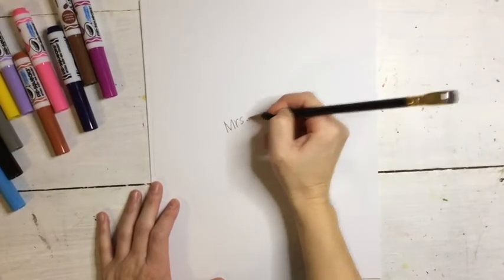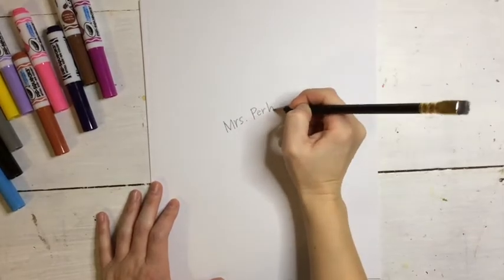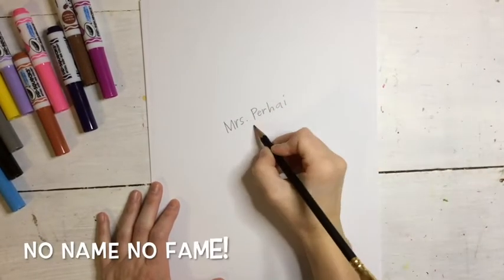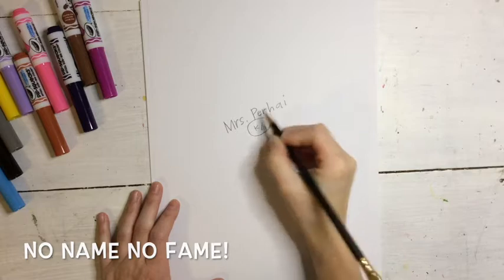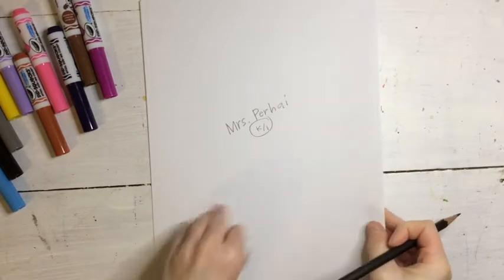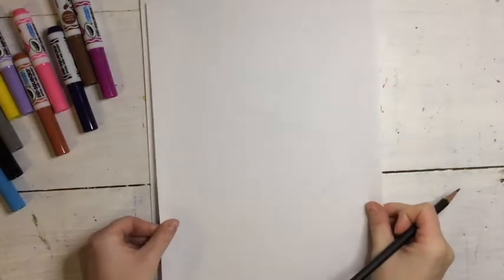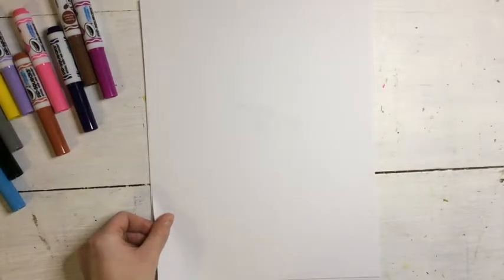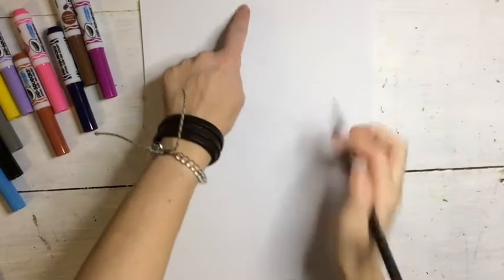"Textured" Bears Drawing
Learn to create visual texture by drawing a bear!